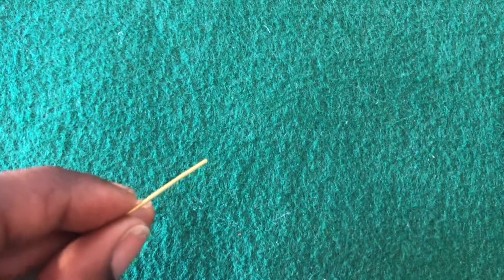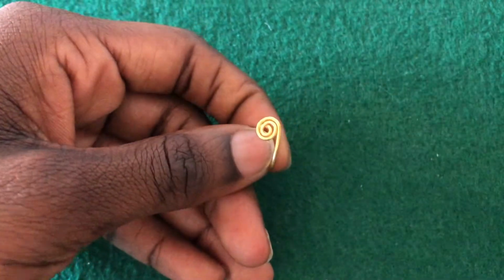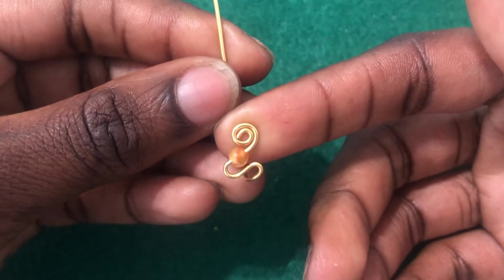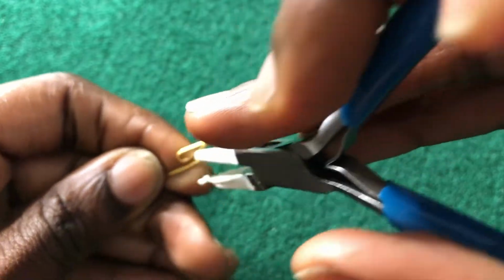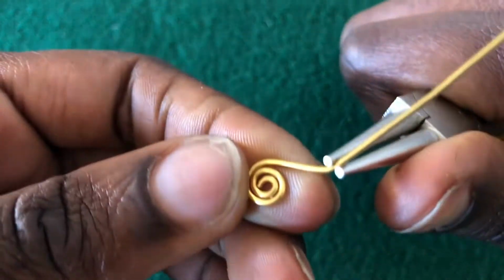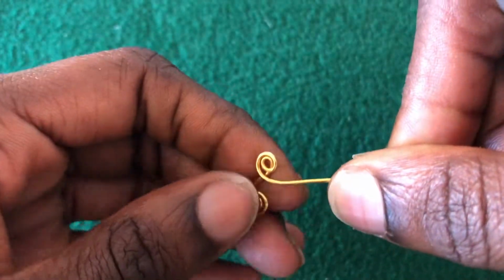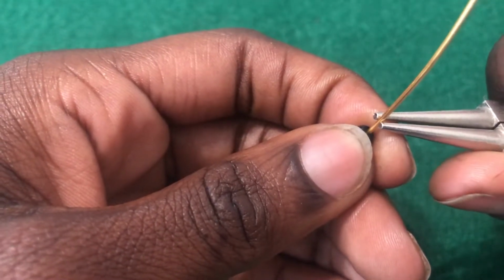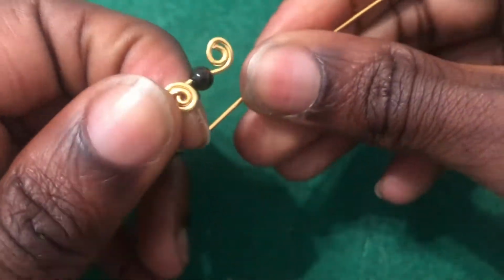EASY DIY NOSE RING / CUFF TUTORIAL | LEARN HOW TO ADD GEMSTONES TO YOUR NOSE CUFF | FAKE PIERCINGS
Learn how to make quick & easy nose rings (no piercing needed )

Follow me to win free jewelry!

TIPS :
- Before you start, always be sure to straighten the wire for a more beautiful product (otherwise the wire will tangle and be less malleable)
- Make sure your wire fits inside each crystal (most gemstone chips cant fit 18g wires)
- If you have metal allergies use stainless steel wire for the ear wire.

TOOLS :
18 - 22g Tarnish Free Wire (fav 20g wire)
5-7 inches of wire
flush cutters/wire cutters
Ruler
Nail file or File tool
Beads used 3mm-5mm. Michaels or Joann’s might have similar beads too.